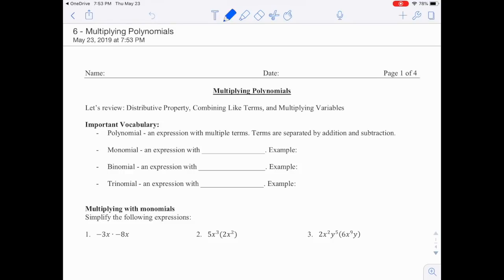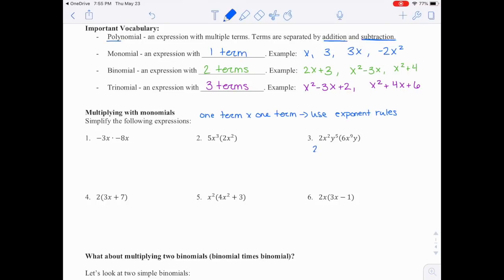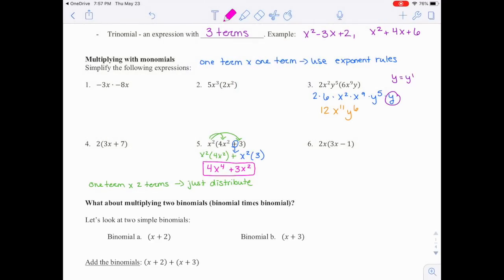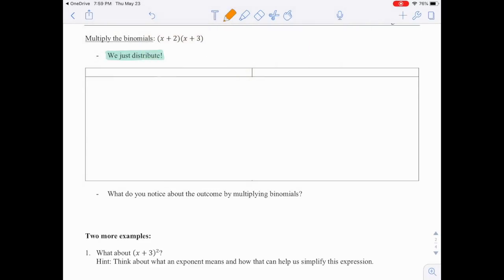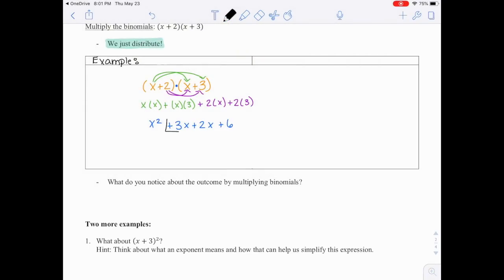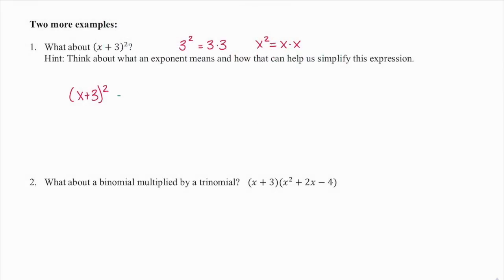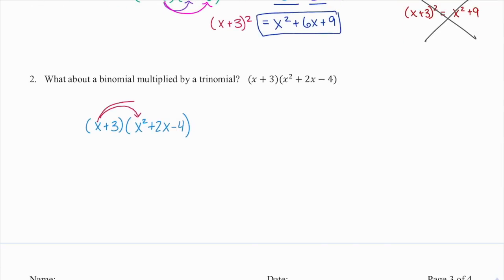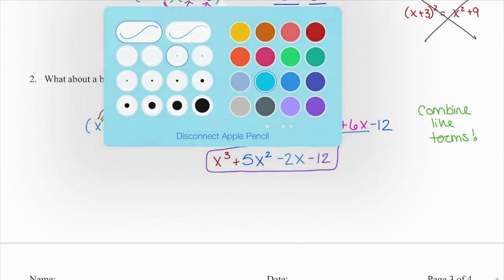Multiplying Polynomials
This video is about multiplying polynomials